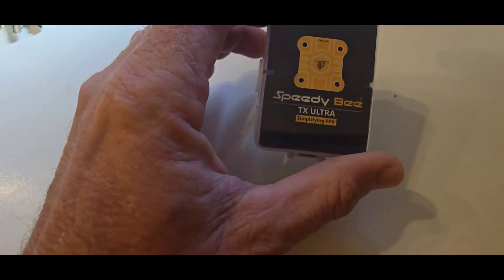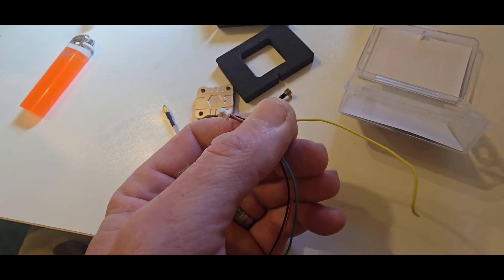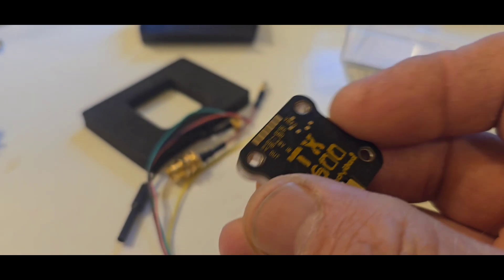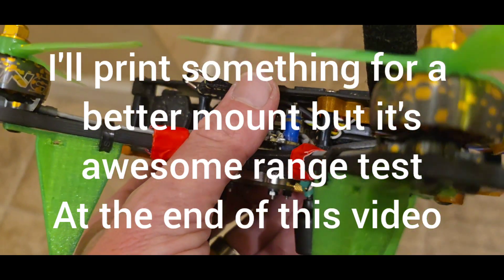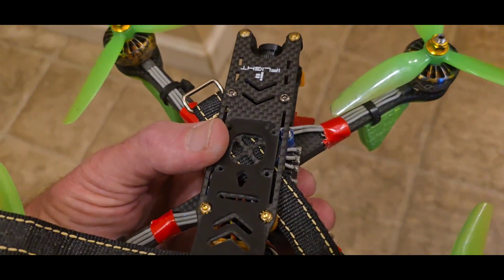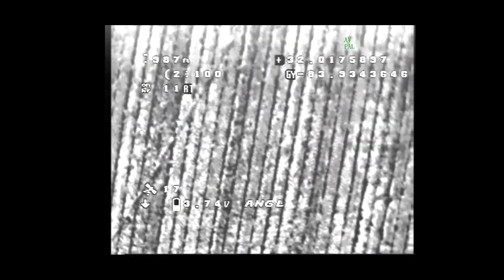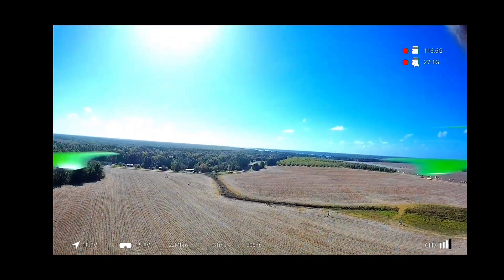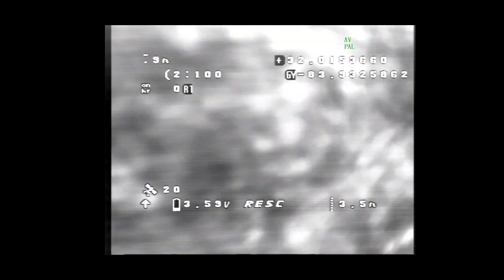Speedybee TX1600 ultra unboxing and range test walksnail/thermal hybrid long range drone build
Iflight Cidora SL5 freestyle frame 40.00
Iflight Succex f7 TwingBT fc and 50 amp ESC 105.00
Xing 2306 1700 Kv motors 80.00
Walksnail pro v2 VTX 160.00
Axis Thermal FPV camera 270.00
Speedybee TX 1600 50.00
Custom 3D prints 20.00
Bayckrc elrs receiver 10.00
VAS Minion mmcx pro 20.00
True RC matchstick 4 lhcp carbon 26.00
HGLRC M100 5883 gps 17.00

800.00 value no tax included and shipping
Betaflight  4.6
200 MW on walksnail
900 MW on the tx 1600